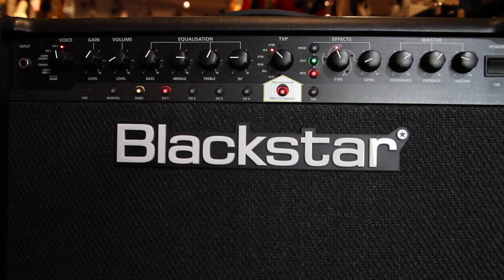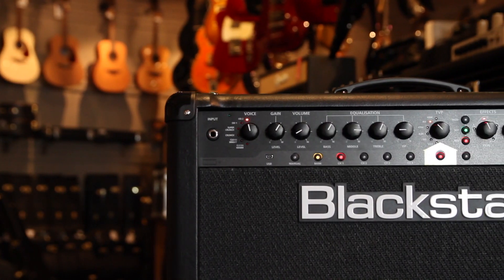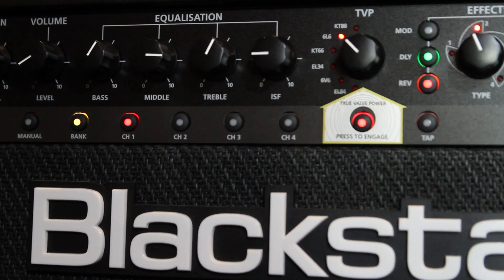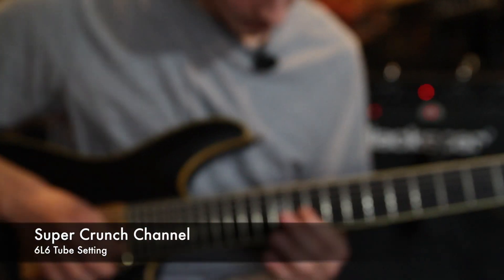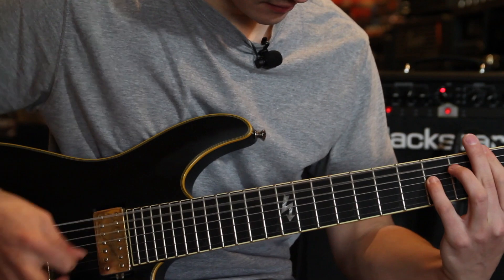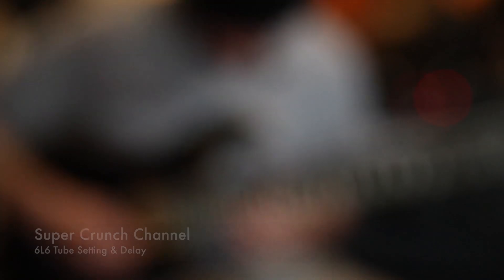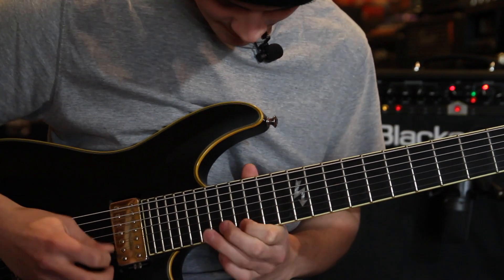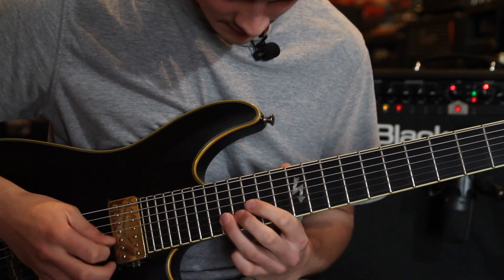Blackstar ID:60 TVP Combo Amplifier | Quest Music Store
Quest Musique's Gear Review of the Blackstar ID:60 TVP Combo Amplifier for GearGods.net and QuestMusicStore.com

Quest Musique is a Canadian Music Store located in the heart of the country, in Winnipeg, Manitoba.  We are an authorized Blackstar dealer and we've been providing instruments and gear to thousands of satisfied customers for over 15 years. You can find more information on the Blackstar ID series on our website.

Learn how to play any guitar style with lessons from the pros at Quest Music Academy. We offer private instruction for any style from metal to classical guitar for all ages and all skill levels.

--- or ---